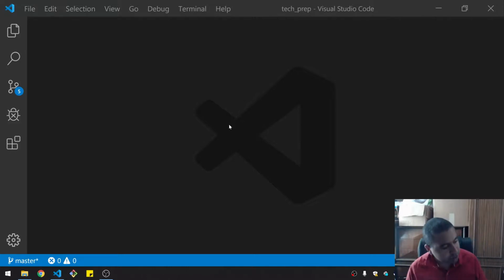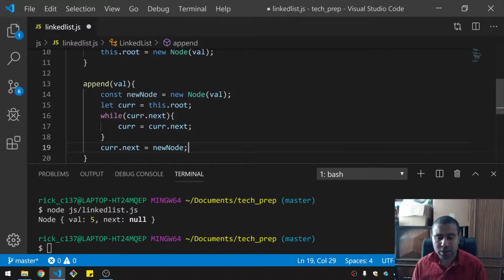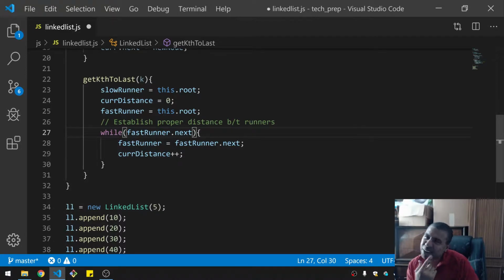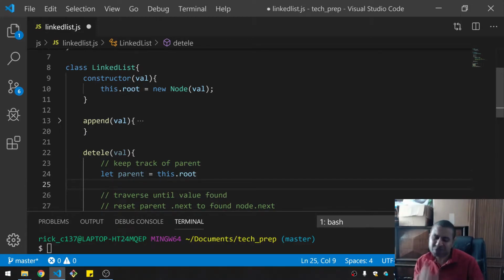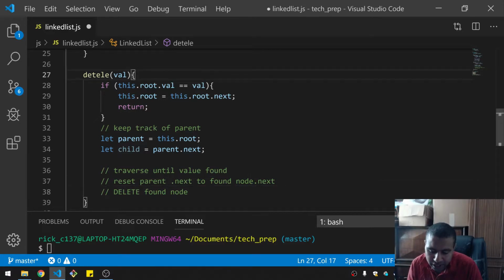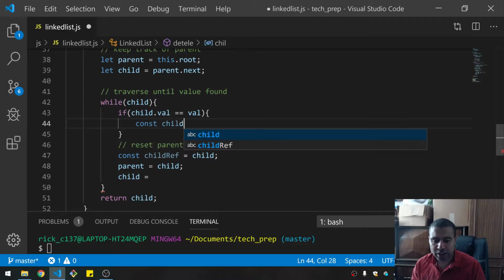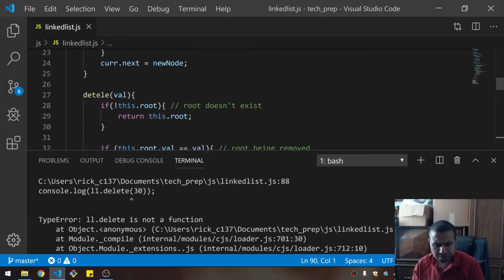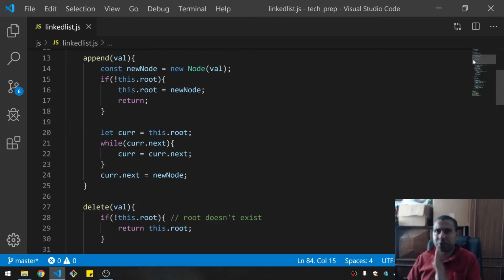JavaScript LinkedList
I implement a LinkedList in JavaScript. I can already tell, I'm gradually getting re-accustomed to the JavaScript environment and recording myself, as well as coding these data structures.

Improvement is happening!